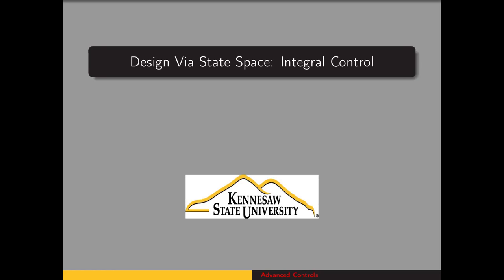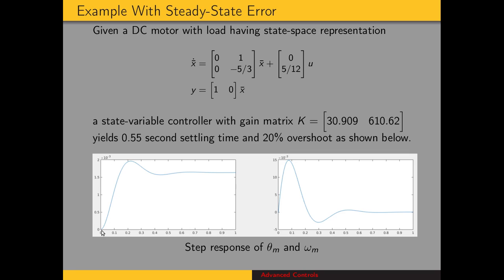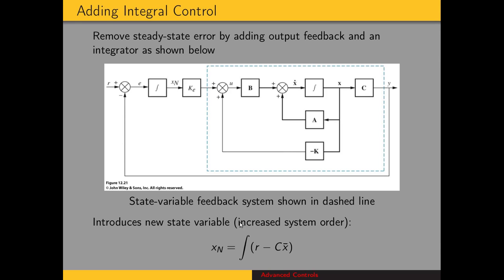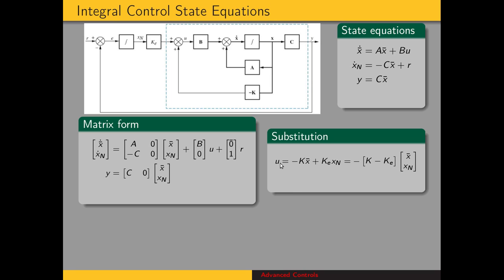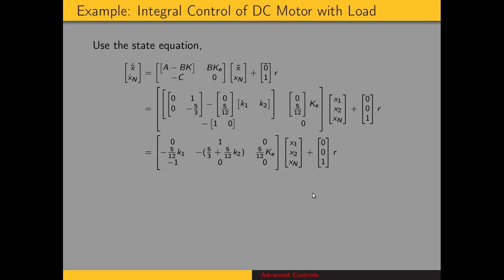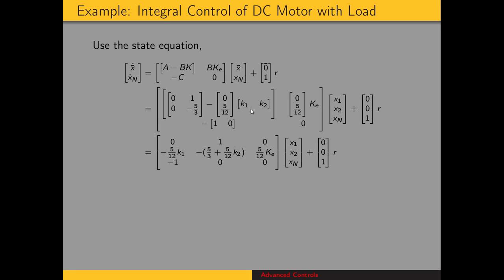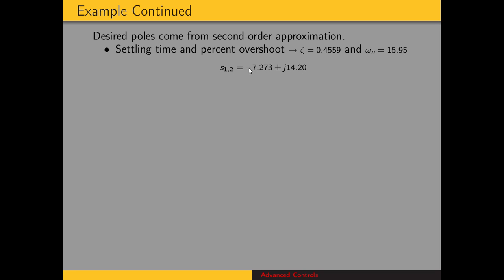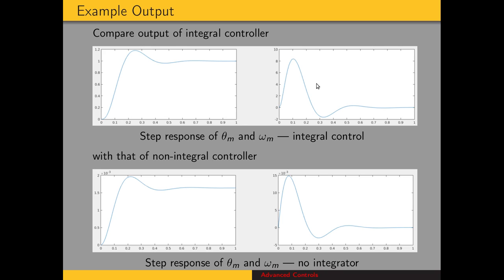Integral control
Add output feedback and integrator in order to eliminate steady-state error via pole placement